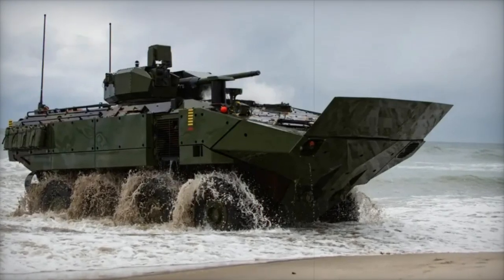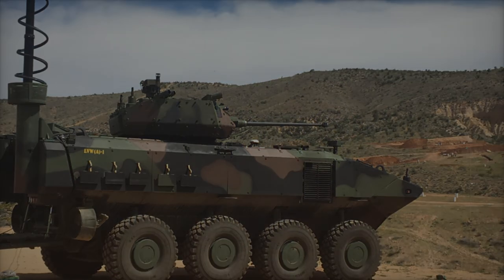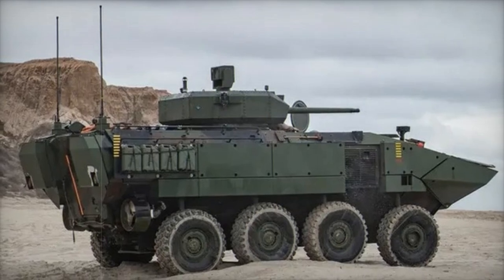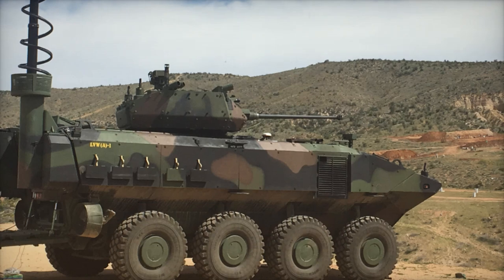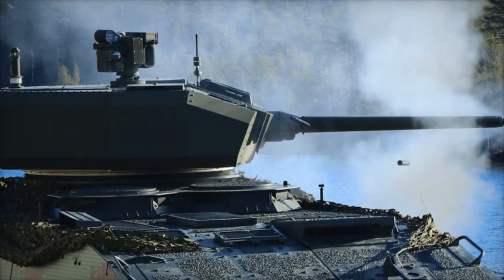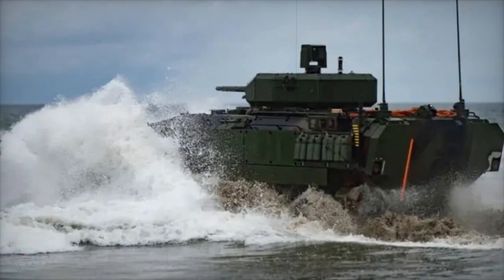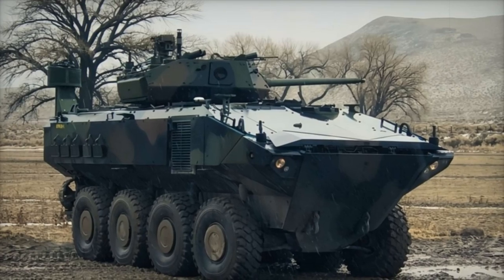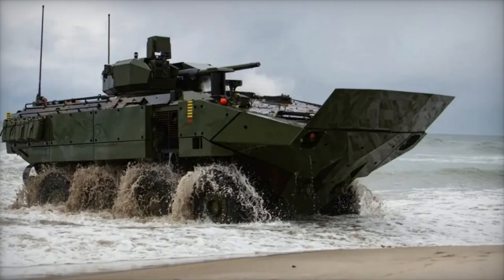US Marine Corps orders 175 Norwegian Protector RT 20 turrets to increase firepower on ACV 30 vehicle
Kongsberg Defence & Aerospace has been awarded a $329 million contract to provide 175 Protector Remote Turret 20 systems for the U.S. Marine Corps’ Amphibious Combat Vehicle 30 (ACV-30). This acquisition is part of the ongoing effort to replace the aging AAV-7A1 vehicles. The RT-20 turret offers a modular design, advanced network capabilities, and remote wireless operation, improving operational flexibility. The ACV-30, with its 30mm remotely operated cannon, enhances amphibious combat capabilities. This modern platform supports multi-platform engagement and provides added internal space, boosting mobility and operational efficiency.